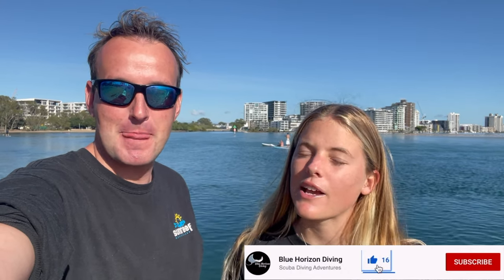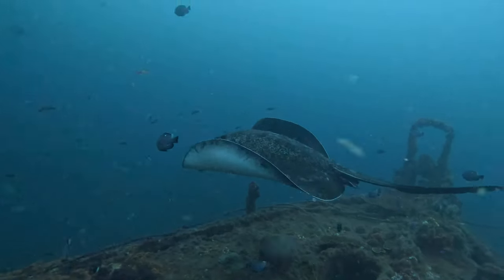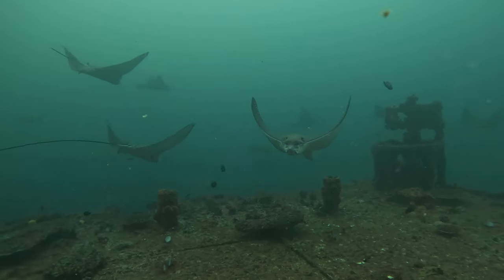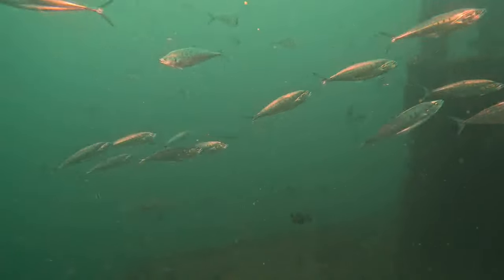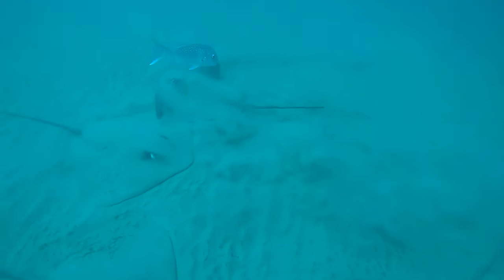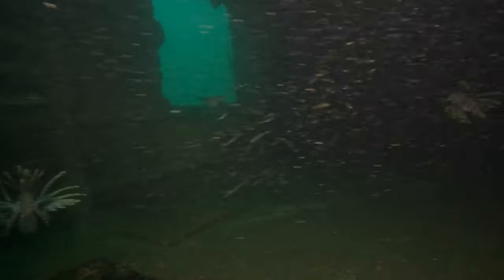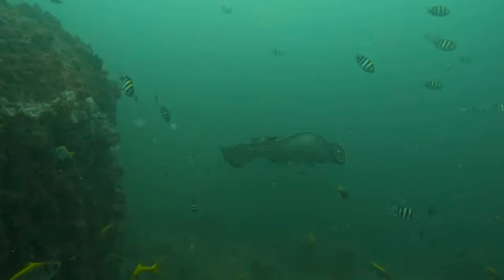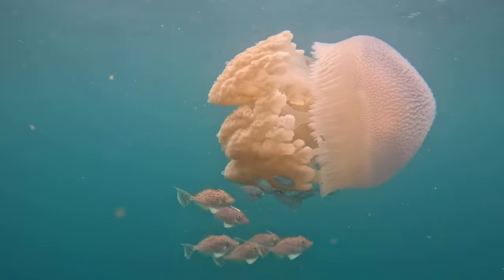Epic Encounters On HMAS Brisbane Shipwreck! 🇦🇺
In this episode, Mark and Holly share their epic encounters with marine life while diving on the Ex HMAS Brisbane wreck dive on the Sunshine Coast!

This was filmed over 2 separate dives with insane encounters with bull rays, guitar sharks, eagle rays and so much more while working at Sunreef Mooloolaba.

To book onto this amazing dive trip look no further than Sunreef Mooloolaba and book Plus you will most likely dive with Holly or Mark!

Dive Sites:
Ex HMAS Brisbane

History:

The HMAS Brisbane was a Charles F Adams Class DDG guided missile destroyer of approx 5,000 tons. She was commissioned into the Royal Australian Navy in 1967, and served Australia for 34 years, until she was decommissioned in 2001. The HMAS Brisbane served in both the Vietnam and Gulf War and assisted on a number of humanitarian missions such as the aftermath of Cyclone Tracy in Darwin.

In January 2003, the Queensland Government agreed for the scuttling of the HMAS Brisbane off the Sunshine Coast as an artificial reef and dive site.

After careful preparations, the ship was finally towed to the Sunshine Coast. With the expertise of a crew with extensive background in scuttling ships to create artificial reefs. Explosives were placed in wooden frames on the inside of the ship, below the waterline.

On 31 July 2005, to the east of Mudjimba Island these explosives were detonated. In only 2 minutes and 10 seconds the former HMAS Brisbane found her final resting place in 28 metres of water

Join us on the first Blue Horizon Diving Trip! We are going to be taking a group of awesome divers to Bali from 28th October - 4th November 2023. To be part of this epic trip book